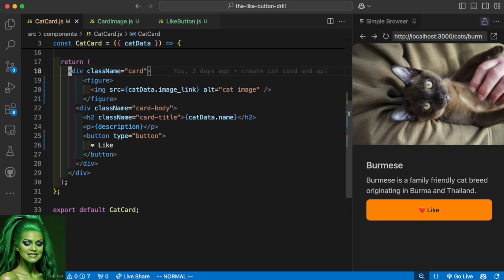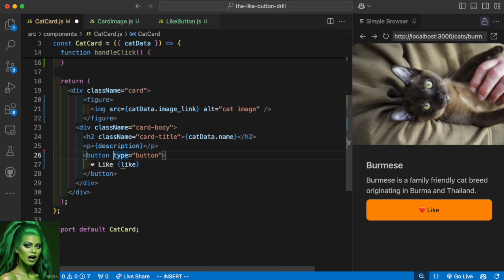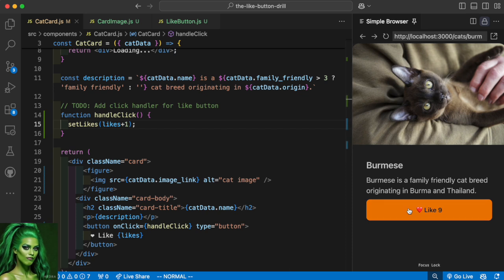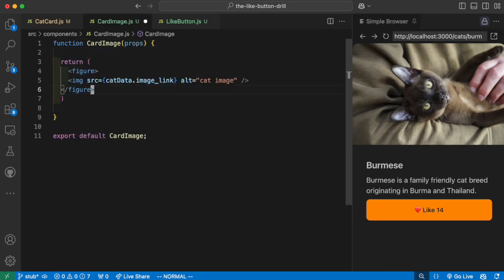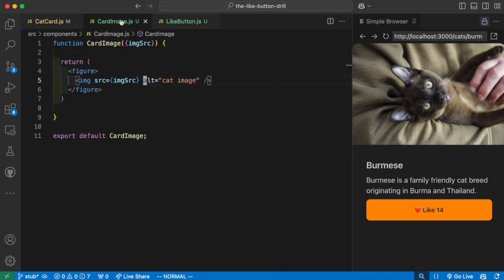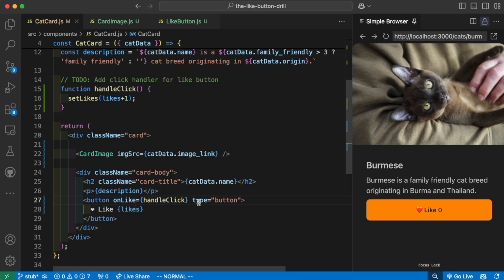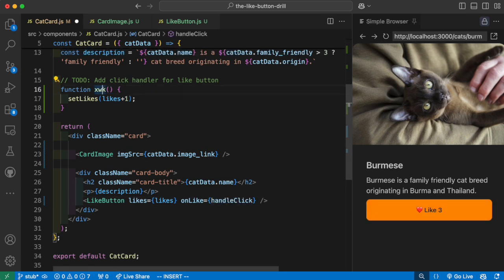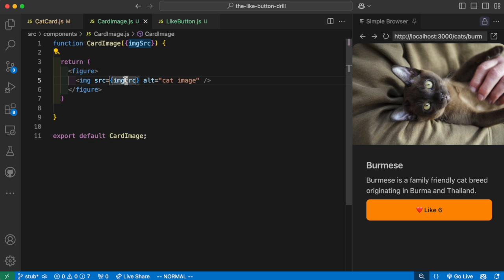Starship Discovery Ensign teaches React Props and Components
Build a React JSX Card with useState + Props (CardImage & LikeButton)

In this quick tutorial, we build a React Card — button, image, and text — then refactor it into separate components: CardImage.jsx and LikeButton.jsx. You’ll learn how to use useState for a like counter, avoid common state mistakes, and pass data through props (imgSrc, likes, onClick).

✅ Create a JSX Card with a button, image, and text
✅ Add and update likes with useState
✅ Why you should never assign directly to state variables
✅ Refactor UI into CardImage.jsx and LikeButton.jsx
✅ Pass data from parent → child with props

Chapters
00:01 – Intro: Build a Card in JSX (button, image, text)
00:18 – Nest everything in a div
00:24 – Button won’t click? useState to the rescue
00:30 – Import useState and add likes state
00:36 – Add handleClick and update with setLikes
00:49 – Don’t assign directly to likes
01:26 – Refactor plan: JSX getting thick
01:31 – Create CardImage.jsx
01:51 – Pass imgSrc as a prop
02:18 – Move button to LikeButton.jsx
02:50 – Pass props: likes, onClick
03:52 – Wrap-up: simplify with props + JSX

👍 Like • 💬 Comment what to refactor next